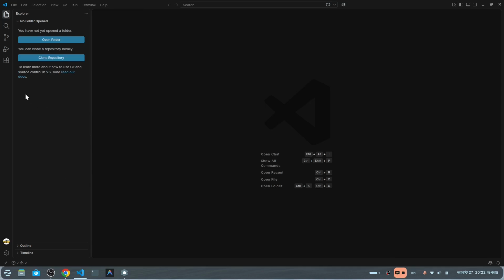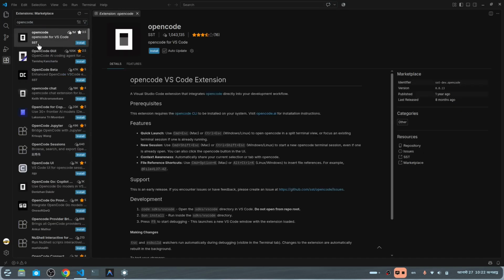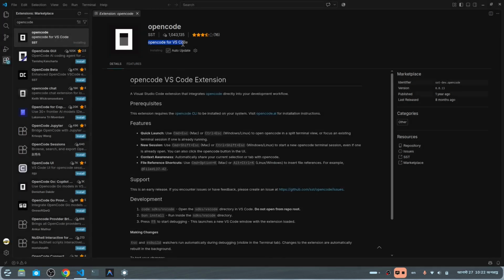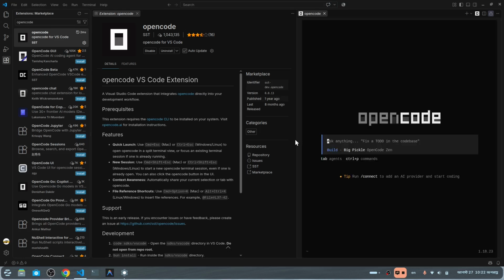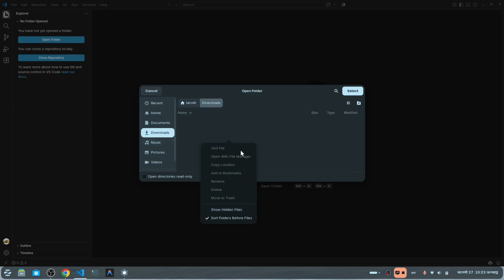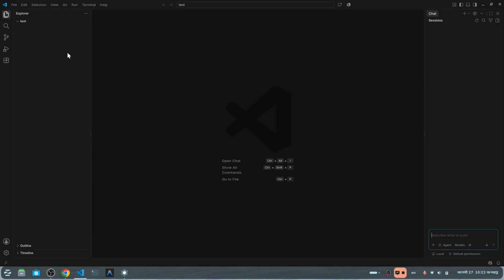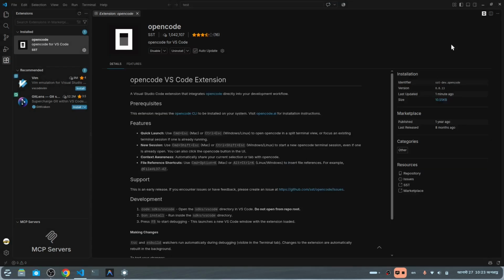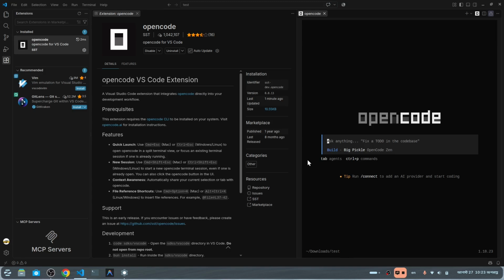**how to use opencode** — The Easiest Way Possible! (2026)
"Prompt Studio"

How to Get OpenCode in VS Code — The Easiest Way Possible! (2026)
In this video, I'll show you how to use OpenCode in VS Code in the easiest way possible. 🚀

You don't need a complicated setup — I'll walk you through the simple steps to get OpenCode running inside VS Code and start using it for AI-powered coding.

In this video:
Install OpenCode
Set up OpenCode in VS Code
Configure it correctly
Start using OpenCode for coding
Quick beginner-friendly setup

Perfect for beginners who want to try free and powerful AI coding with OpenCode.